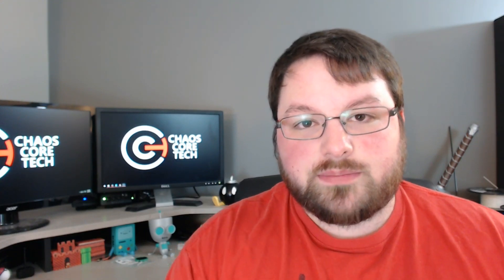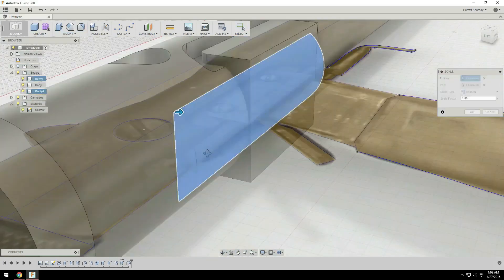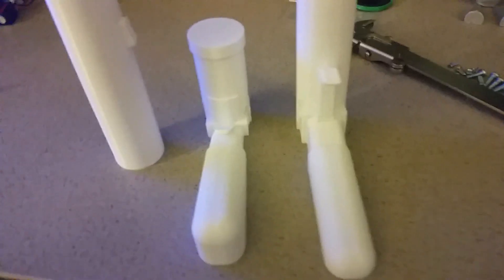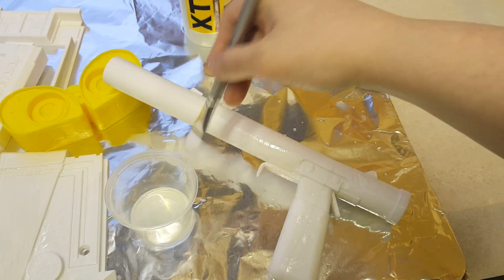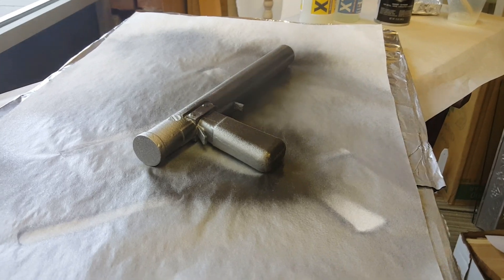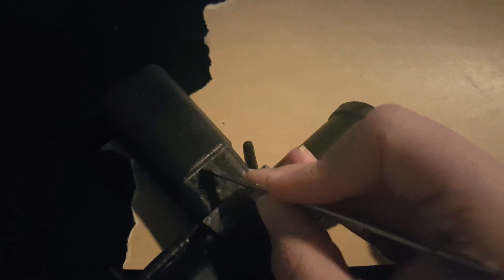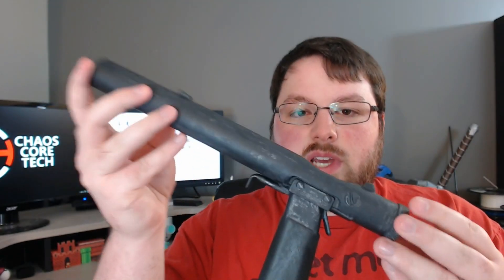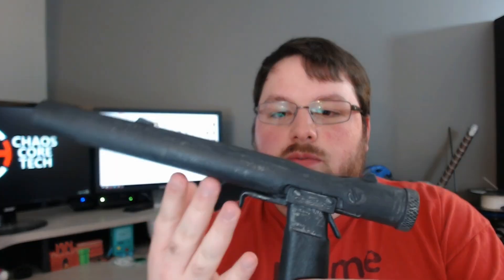3D Printed Welrod Silenced Pistol! - Historical Print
Sorry for any weird audio issues. While recording my audio got out of sync with the video for some reason. I attempted to fix it as much as possible but there are still some weird audio/editing cuts because of it.

This week's design is a Welrod silenced pistol from WWII. I created this for my dad because we used to play Medal of Honor Rising Sun together when I was younger. So I thought this would be a fun gift.

I created this model in Fusion 360 by importing an image and tracing it with sketches. I extruded the handle and most of the details, while I used the rotate tool to create the barrel.

Then I printed it out on my Robo 3D R1 using Hatchbox white PLA. Print settings are listed below. It printed in 3 easy to print sections. The whole thing took about 5 hours to print.

Post Processing:
Step 1: Sand/File any rough spots.
Step 2: Glue the 3 pieces together. No keys this time, but it's pretty clear what pieces attach to what and in what orientation.
Step 3: We applied some Contour Putty to help fill in the seams between parts. Spread it out evenly and sand it down if necessary.
Step 4: We applied some XTC-3D epoxy to improve the surface finish and hide some of the print lines.
Step 5: Apply plastic primer. Give it a few coats, letting it dry completely in between.
Step 6: Apply Hammered Metal spray paint.
Step 7: Apply black spray paint.
Step 8: Scuff the finish strategically with sand paper and a metal pick for scratching it. This gives a nice weathered effect. Leave the handle alone to give it a distinct appearance.

Print Settings:
Layer Height: 0.3mm
Infill: 20%
Supports: Yes (under the trigger)
Raft: No

Fusion 360: Coming Soon!